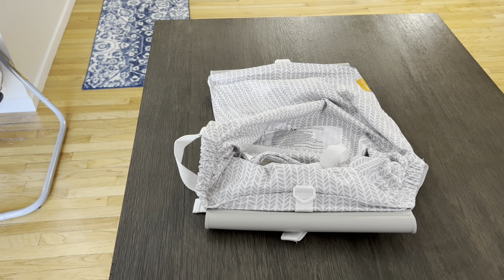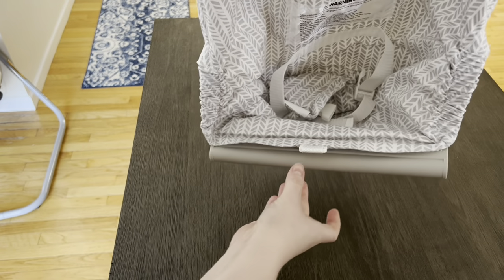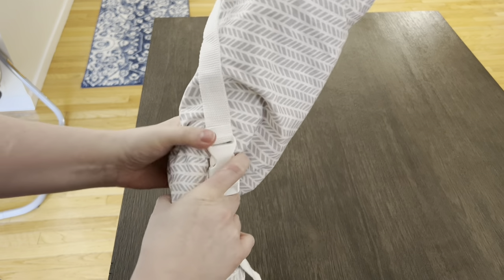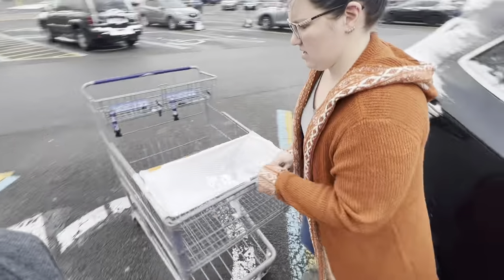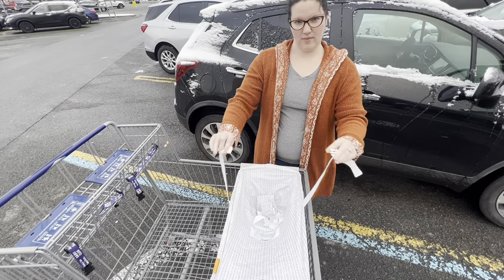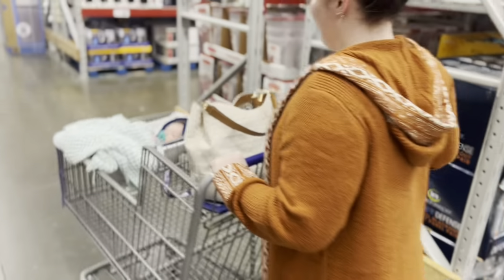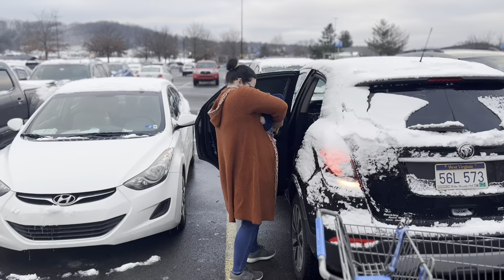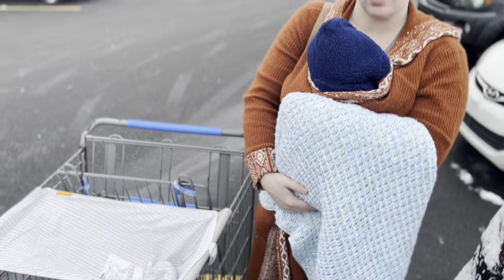Shopping with a Baby: Binxy Baby Shopping Cart Hammock Review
This is my review on the Binxy Baby shopping cart hammock. In this video you will see a close up of the hammock. You will also see what it’s like to go shopping with a baby in the hammock at a store.

Amazon Link for the Binxy Baby shopping cart hammock: